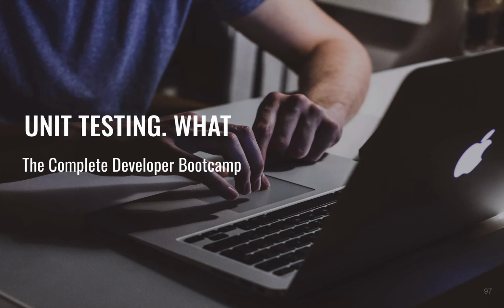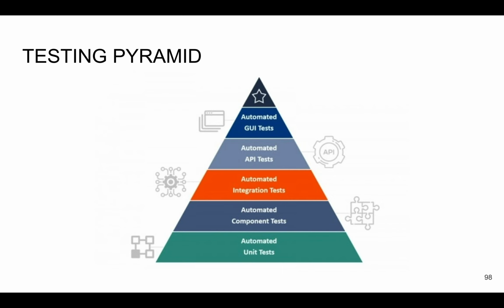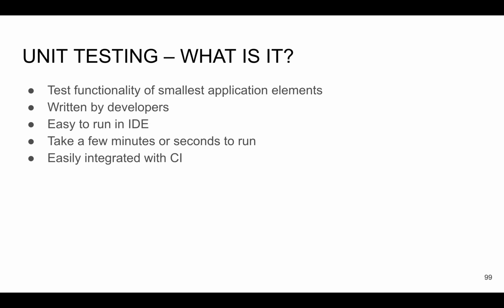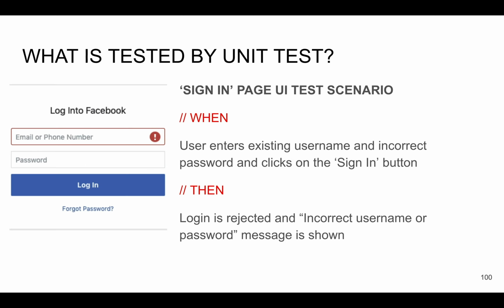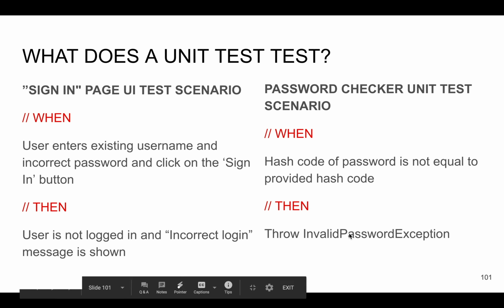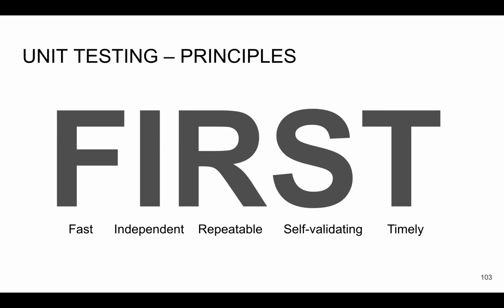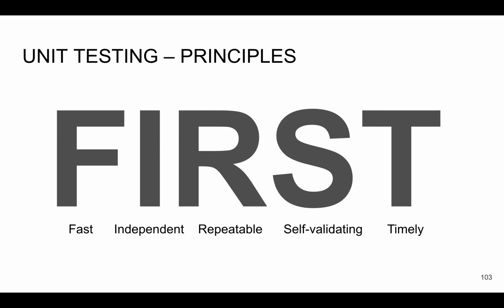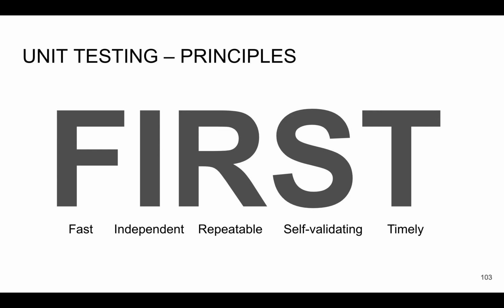What is Unit Test. Testing pyramid.